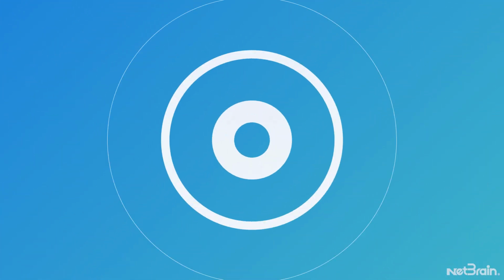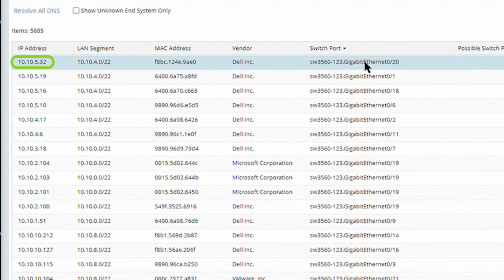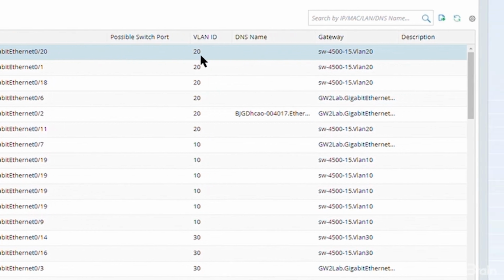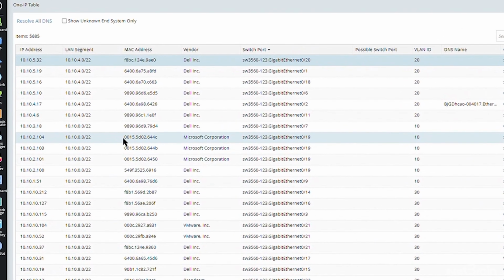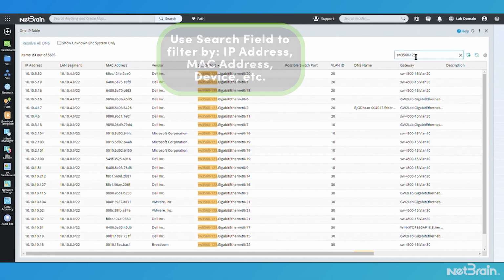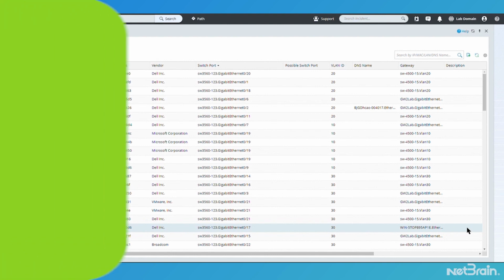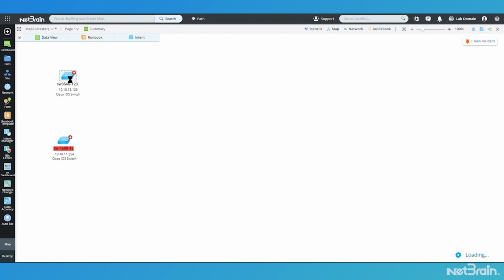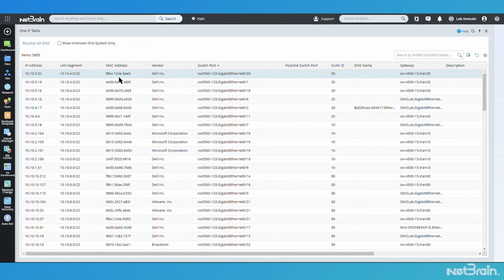Find any IP address on your network with One-IP Table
NetBrain's One-IP table records the physical connections for all IP addresses in your network. It is generated based on ARP and MAC tables when the system builds Layer 2 topology. In this video, you will learn how to search the One-IP Table to locate the exact switch and port to which any IP in your network is connected.